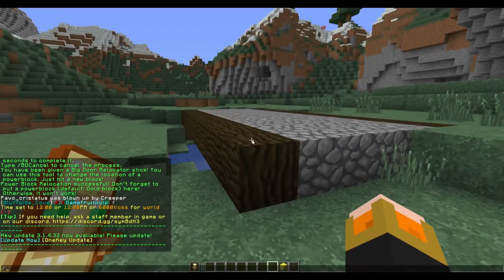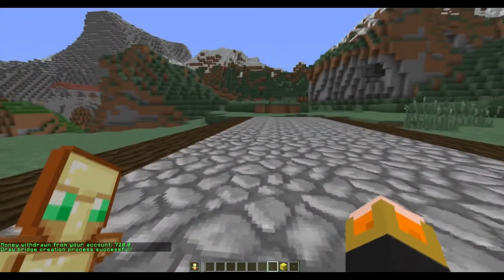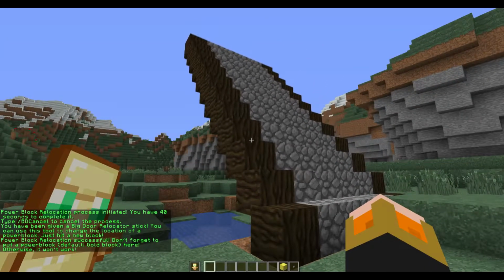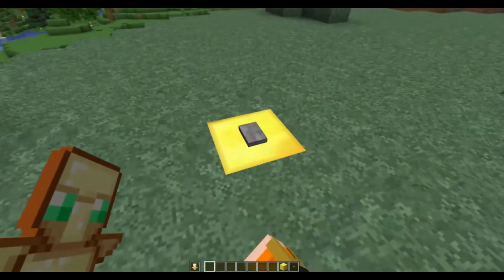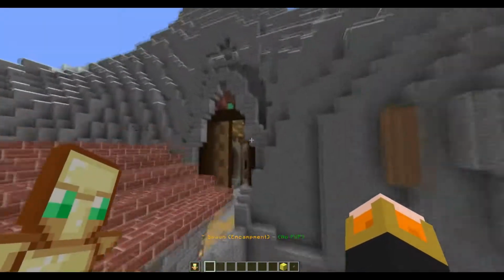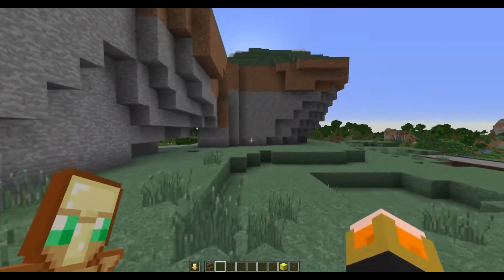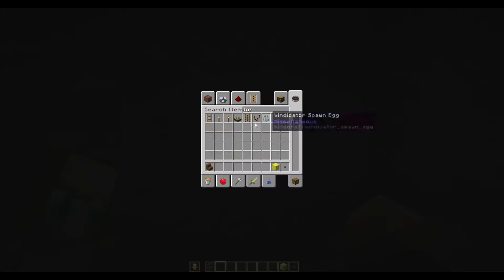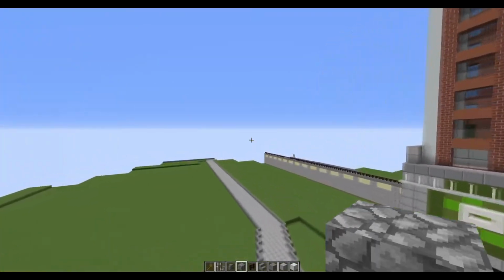How to Use Big Doors!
Get your friends and join us on the Inizicraft Server, where you can build a town with friends and compete against other groups in PvP, Building, and more!

Join us at Inizicraft.net!